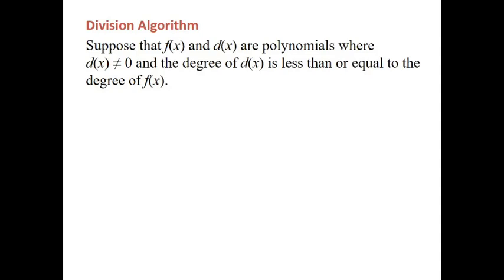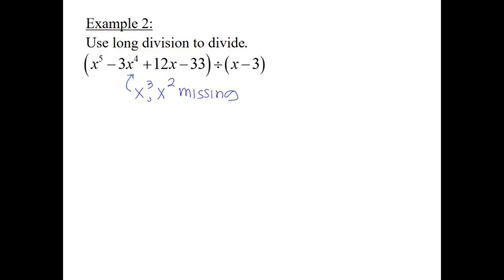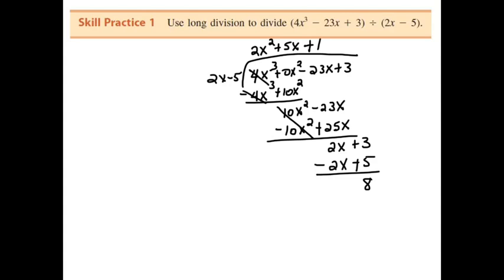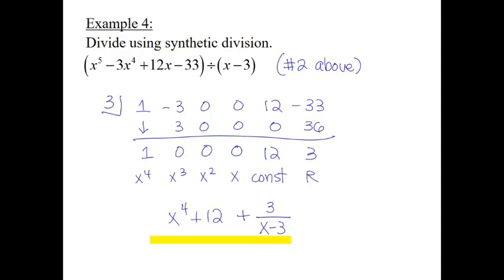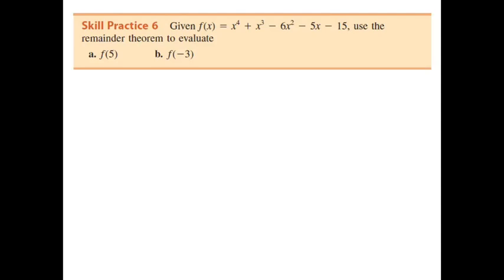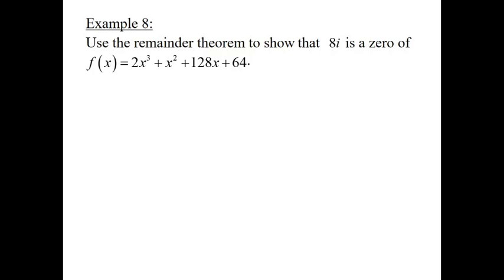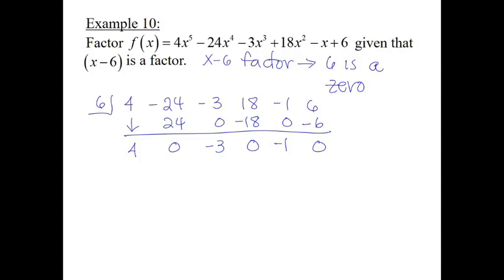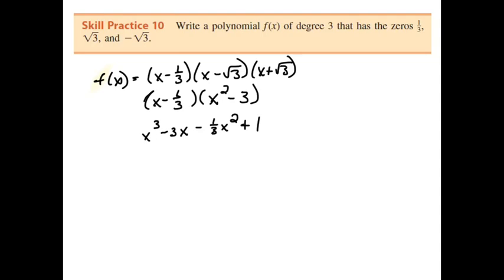CA 3.3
Polynomial division, the remainder and factor theorem